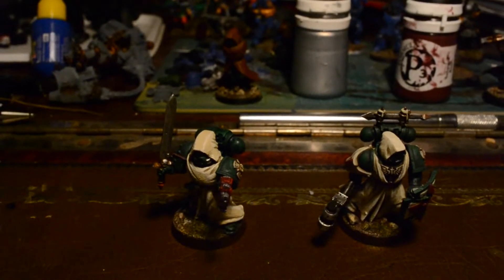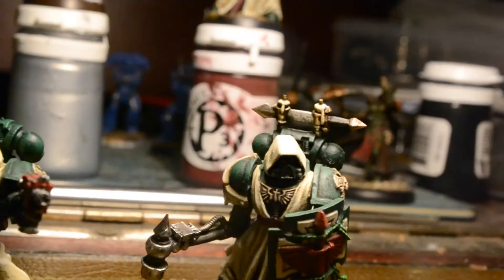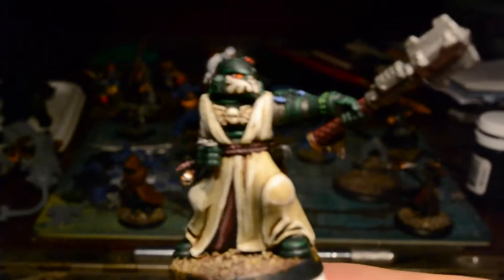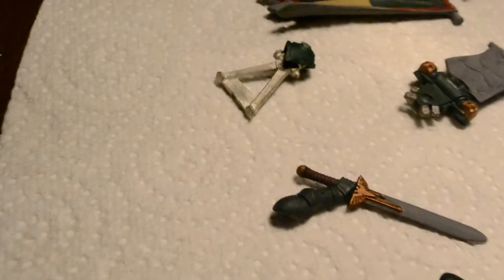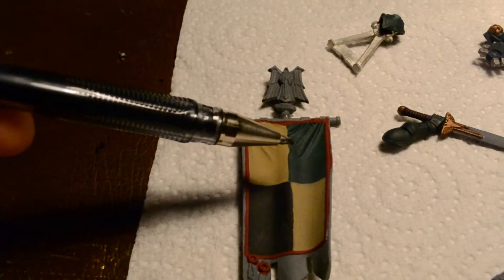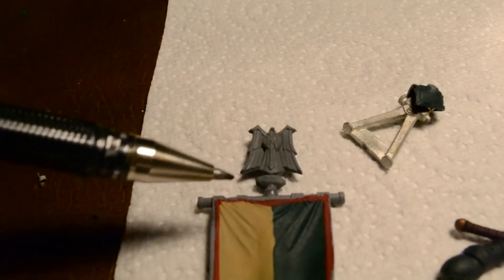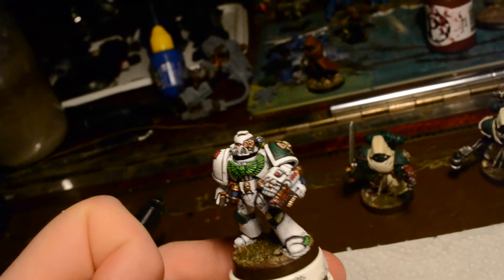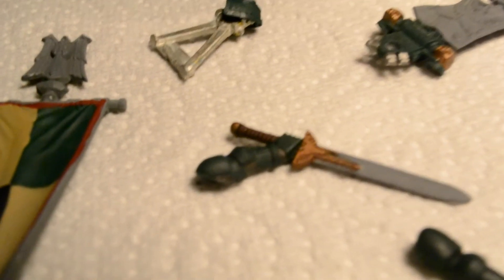Hobby Update II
Some follow up my last video.